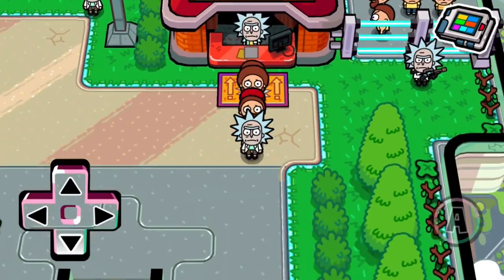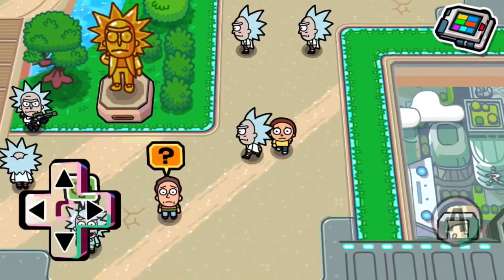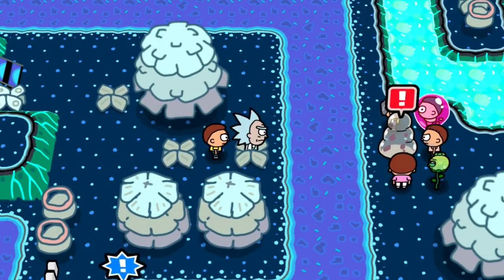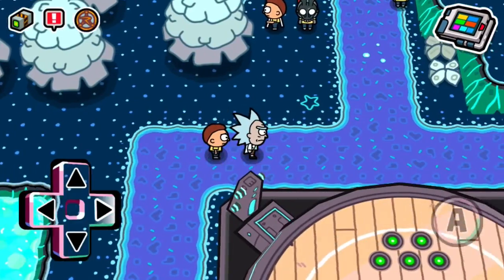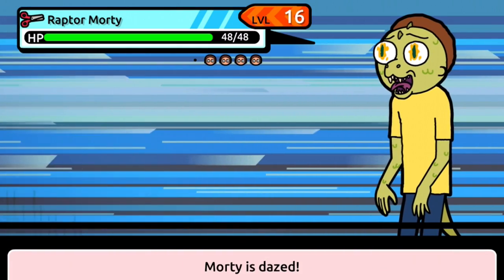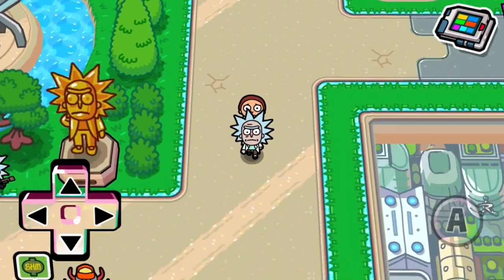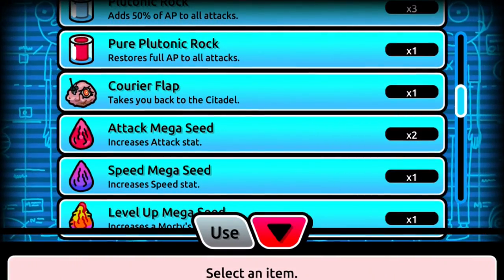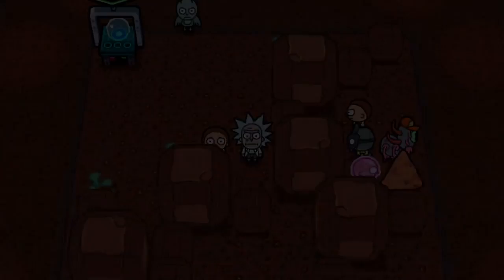Pocket Mortys - Fastest Way To Get Items In Beginning Game! No Portal Gun!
Did this video help you out?! What other kind of tutorial would you like to see?

Discord code: #4256